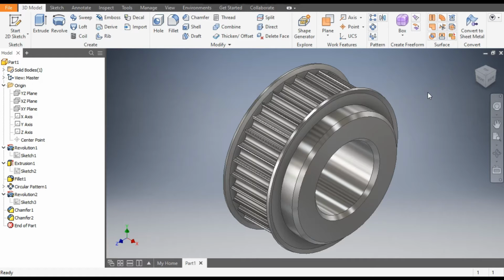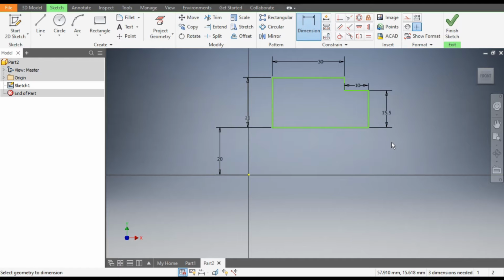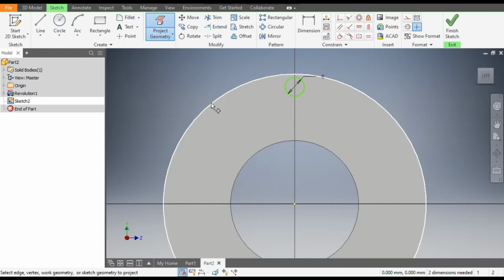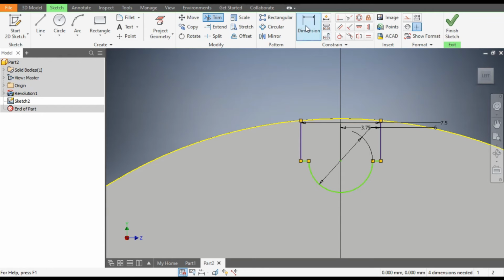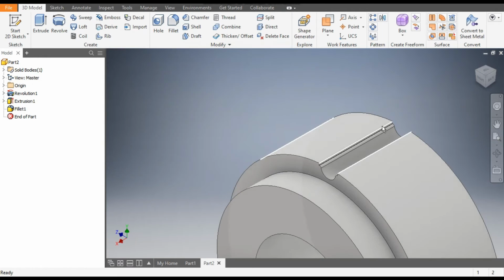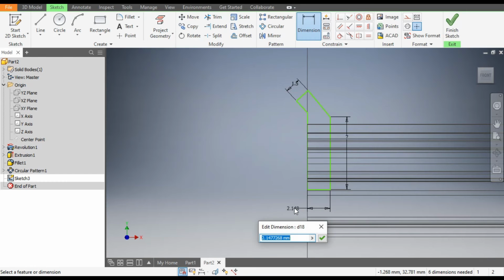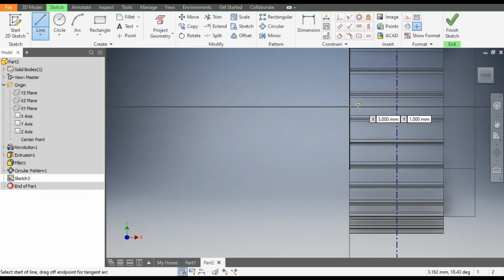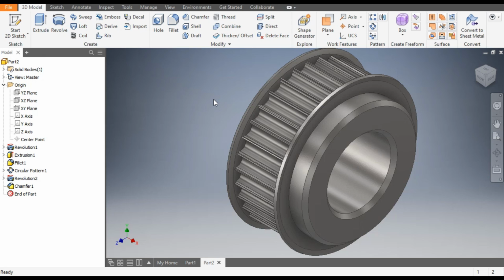Timing Pulley in Autodesk Inventor || Inventor 3d drawing Tutorials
inventor tutorials,
inventor tutorial nederlands,
how to start autodesk inventor,
inventor parameters tutorial,
inventor part tutorial,
tutorial invented pen,
app inventor tutorial quiz,
autodesk inventor uses,
autodesk inventor material,
using inventor,
invention tutorial rs3,
inventor representations tutorial,
inventor rendering tutorial,
inventor revolve tutorial,
inventor rules tutorial,
tutorial inventor ragum,
inventor sketch tutorial,
inventor studio tutorial,